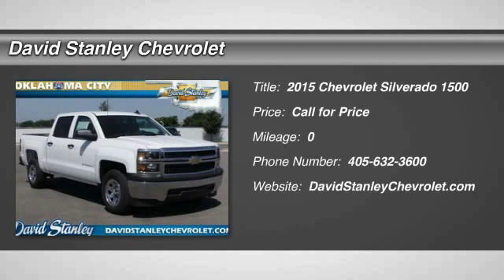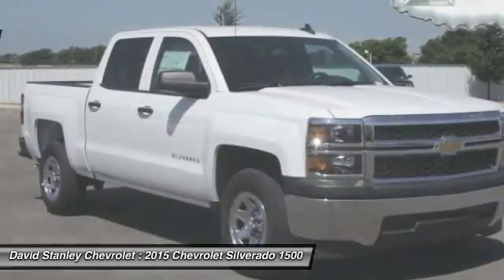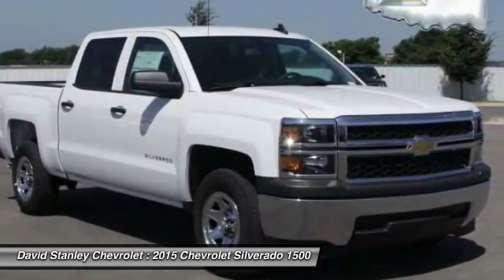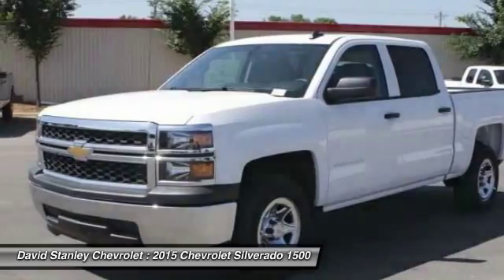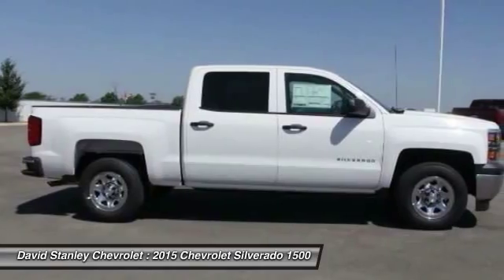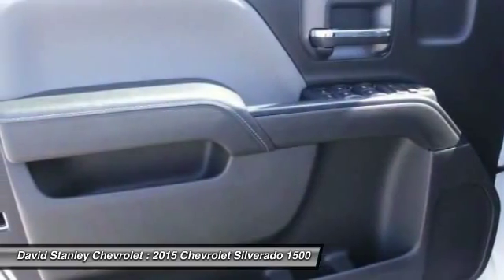2015 Chevrolet Silverado 1500 Oklahoma City OK 297181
2015 Chevrolet Silverado 1500 WT RWD

4D Crew Cab, EcoTec3 5.3L V8, 6-Speed Automatic Electronic with Overdrive, RWD, Summit White, Dark Ash/Jet Black w/Cloth Seat Trim, ABS brakes, Electronic Stability Control, Low tire pressure warning, and Traction control. How would you like driving home in this dependable 2015 Chevrolet Silverado 1500 at a price like this? It is nicely equipped with features such as 4D Crew Cab, 6-Speed Automatic Electronic with Overdrive, ABS brakes, Dark Ash/Jet Black w/Cloth Seat Trim, EcoTec3 5.3L V8, Electronic Stability Control, Low tire pressure warning, RWD, Summit White, and Traction control. Will happily break a sweat for you. Not all customers qualify for incentives. Please contact dealer for details. $1,000 - Chevrolet Down Payment Assistance Bonus Cash. Exp. 08/31 Must finance through Ally, WAC, $1,500 - General Motors Consumer Cash Program. Exp. 08/31, $750 - GM National Purchase Bonus Cash. Exp. 08/31